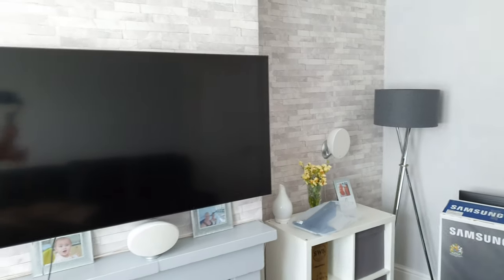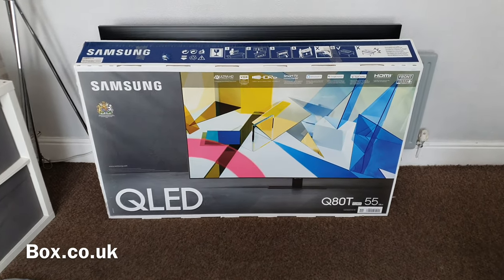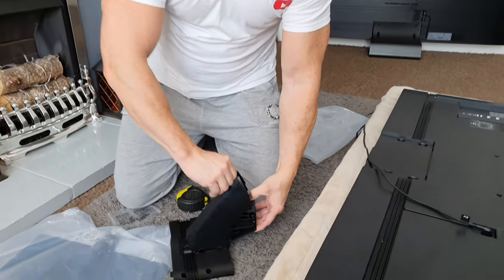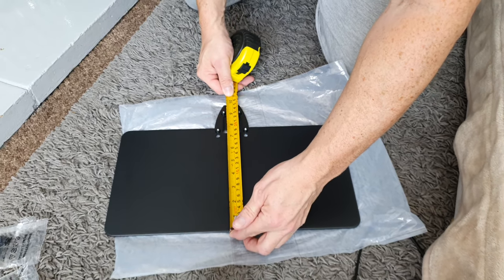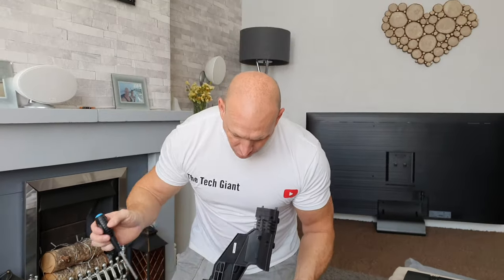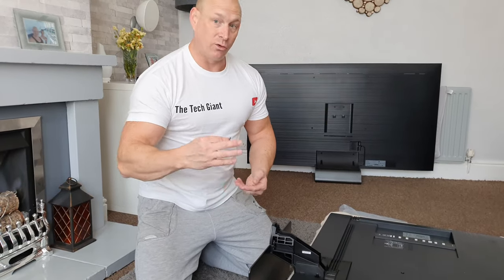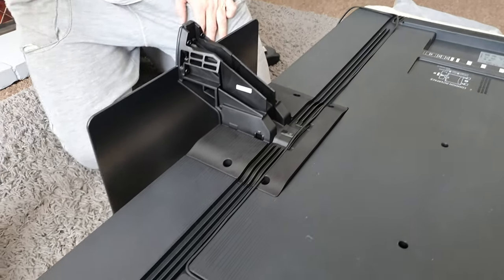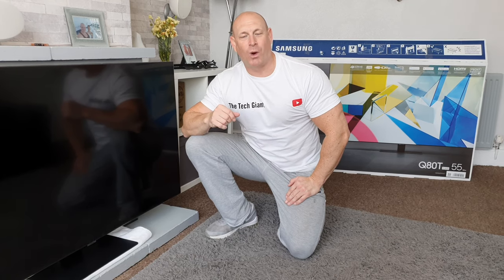Samsung Q80T table top stand assembly,fitting & measurements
Assembly and fitting of the table top stand to a 55 inch 2020 Samsung Q80T QLED TV.

Thanks to Box.co.uk